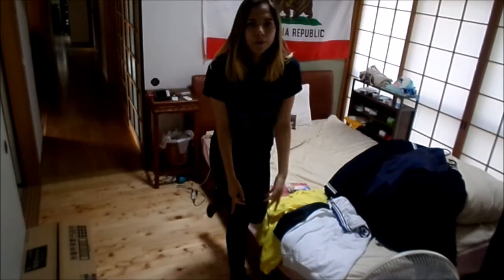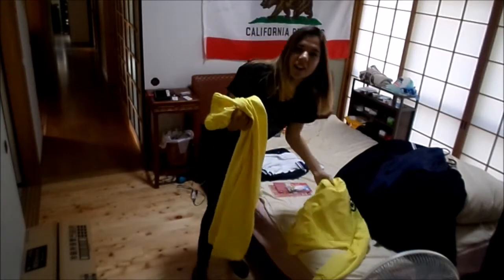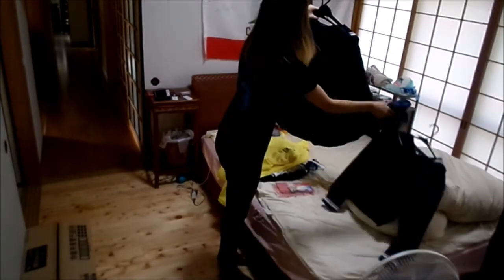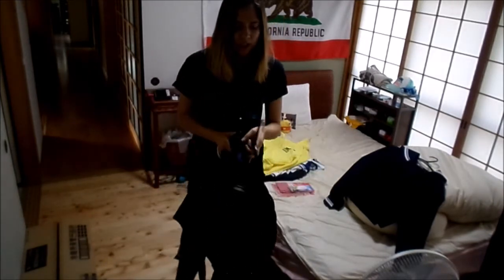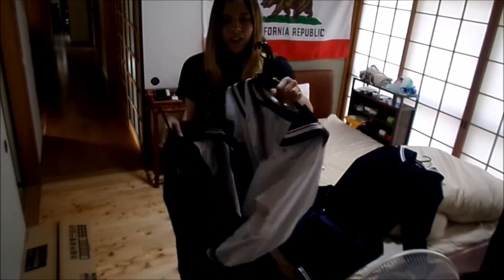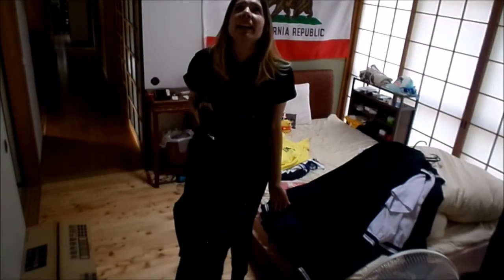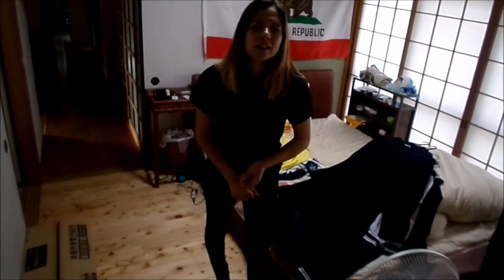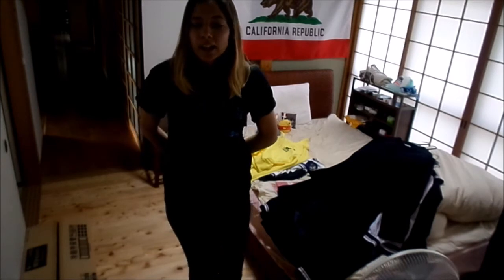JAPANESE SCHOOL UNIFORM!!! Japan Rotary Youth Exchange [V-Log #11]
Hello!

Finally!! After many weeks I've finally had time to make a video about my school uniform!! YAY! Also, my room is in the process of being packed up and emptied since I'm changing host families this weekend. Oh and this was also filmed directly after my 'Packing' Video (look at the box on the left, familiar?)

NOTE: PLEASE LEAVE VIDEO SUGGESTIONS IF YOU HAVE ANY! IT WOULD BE GREATLY APPRECIATED!

Next Video Uploads:
Special Video With Shiki
HIROSHIMA VACATION!
First Host Family Review!

Next Blog Posts:
Meeting My Rotary Clubs
Trip To Okayama

(I'm currently working on my college applications and scholarships so please be patient and I'll try to upload these videos and update my blog as soon as I can!)